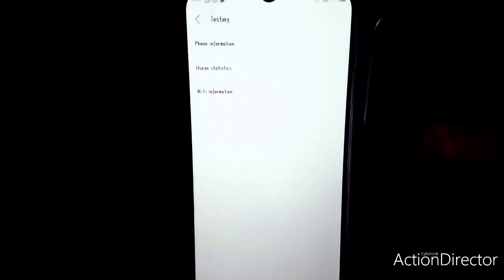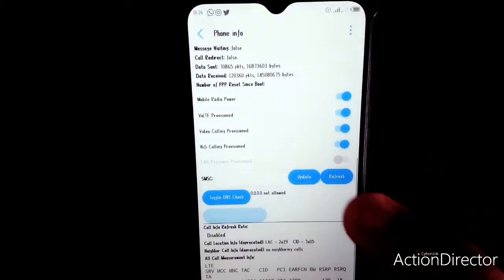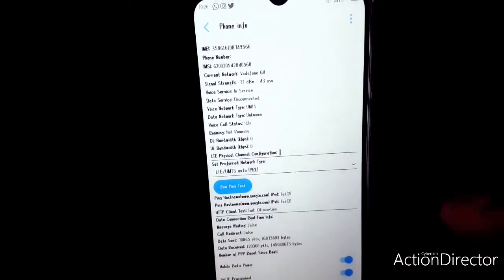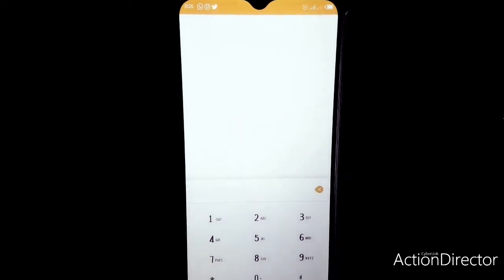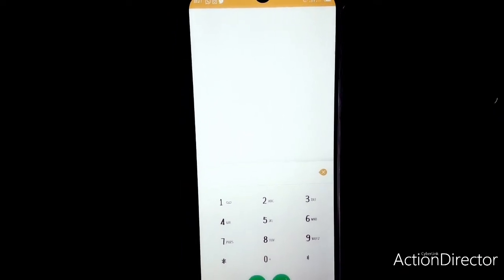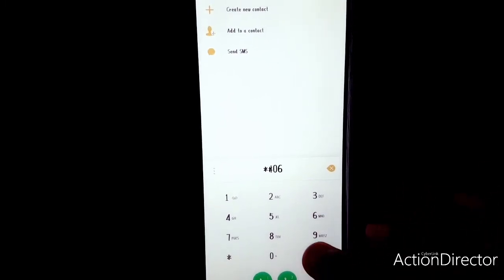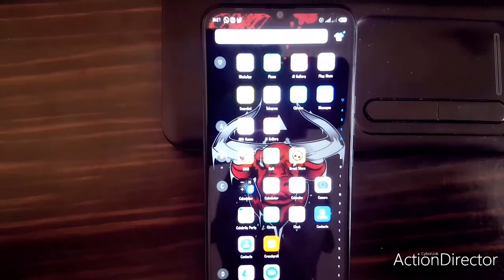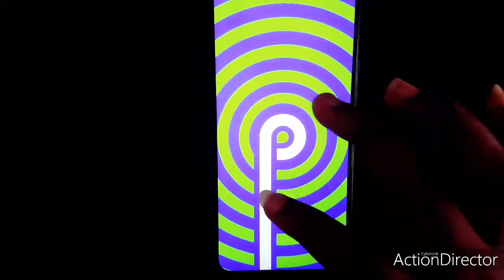Amazing Hidden Android Codes And Features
Everyone uses a smartphone these days, but did you know that there are a number of secret smartphone tricks that could come in handy one day? So, today, we're talking about secret codes for Android not many people know about! Say you need to sell your old phone. There's a secret code that will return your phone back to the factory settings!

Alright, now you’re in the market for a new phone, and you’re looking through ads. Before handing over your hard-earned cash, dial the code that will show all the essential information about the phone and whether it was refurbished or it’s really factory-new. There are codes that can instantly tell you all you need to know about your software version, your current network, battery and Usage statistics, and many others. So get your phone out, and let’s give ‘em a try!